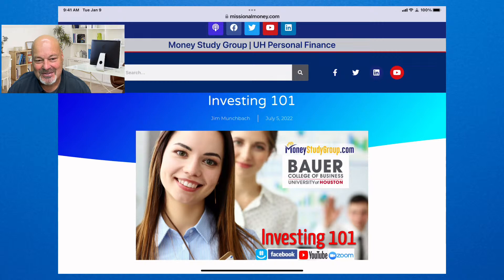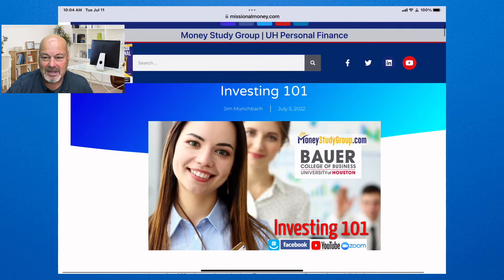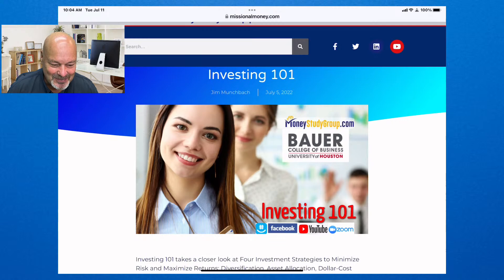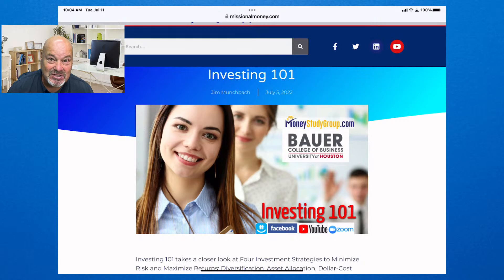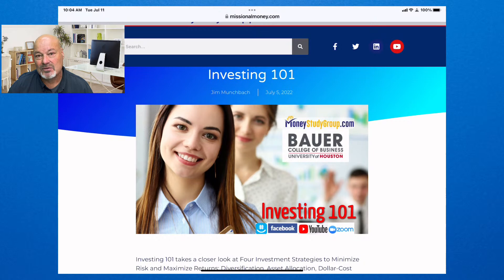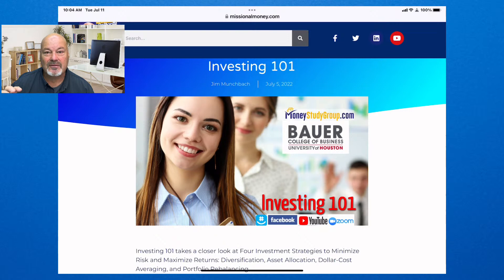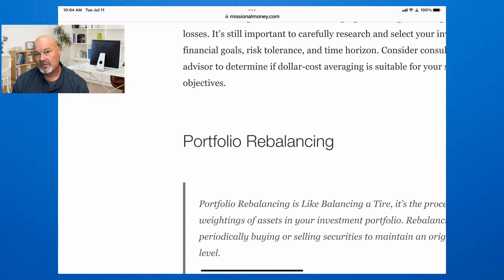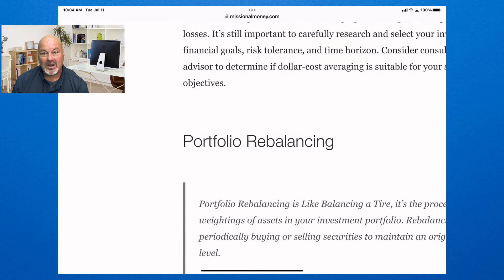Four Investment Strategies to Minimize Risk and Maximize Returns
Investing 101

Four Investment Strategies to Minimize Risk and Maximize Returns: Diversification, Asset Allocation, Dollar-Cost Averaging, and Portfolio Rebalancing

Investing wisely requires strategies that balance risk and reward. In this article, we explore four key investment strategies—Diversification, Asset Allocation, Dollar-Cost Averaging, and Portfolio Rebalancing—that can help minimize risk and maximize returns over time.

1. Diversification: Diversification is the practice of spreading investments across different assets, industries, geographic regions, and investment types. By avoiding overexposure to any single investment, diversification reduces the impact of poor performance on the overall portfolio.
2. Asset Allocation: Asset allocation involves determining the ideal mix of asset classes, such as stocks, bonds, cash equivalents, and alternative investments, in your portfolio. By allocating investments strategically, based on risk tolerance and financial goals, asset allocation helps strike a balance between risk and potential returns.
3. Dollar-Cost Averaging: Dollar-cost averaging is an investment strategy that involves regularly investing a fixed amount of money into a particular investment, regardless of its price at any given time. This approach mitigates the impact of market volatility, enabling the accumulation of more units when prices are low and fewer units when prices are high.
4. Portfolio Rebalancing: Portfolio rebalancing involves realigning the asset allocation back to its target or desired allocation. By periodically reviewing and adjusting the portfolio, rebalancing ensures that the portfolio remains in line with the intended risk and return objectives. It reduces concentration risk and helps maintain the desired risk-reward profile.